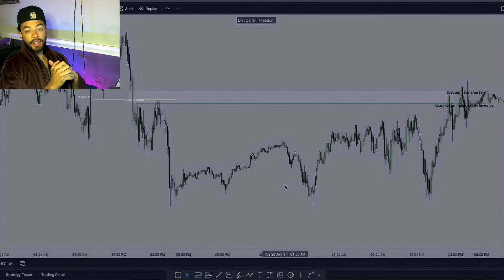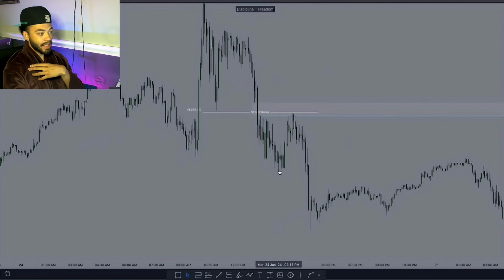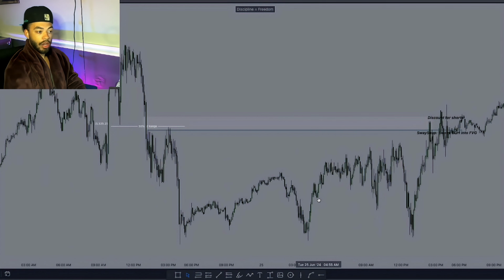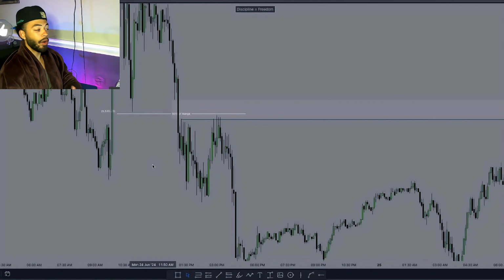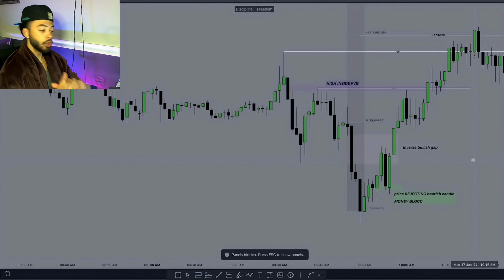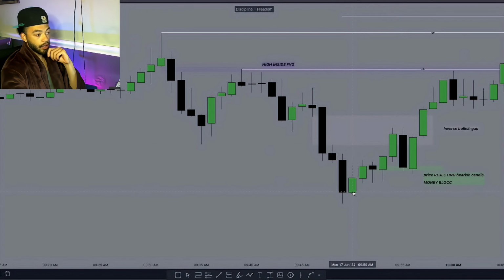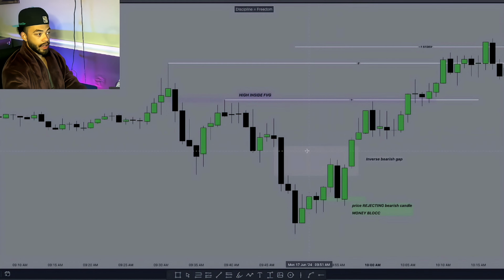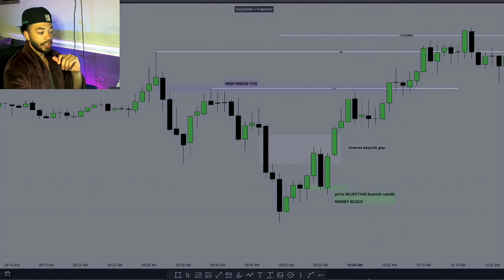How to ONLY use the BEST Fair Value Gaps (FVG SECRETS)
A description of which FVGs i will look to use, and why. Goes over the confluence I look for when selecting my gaps.